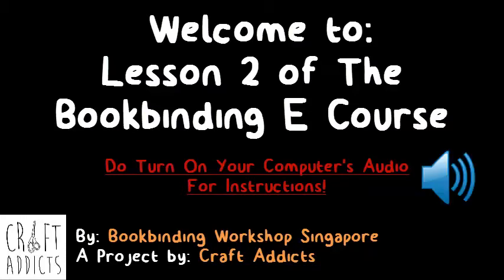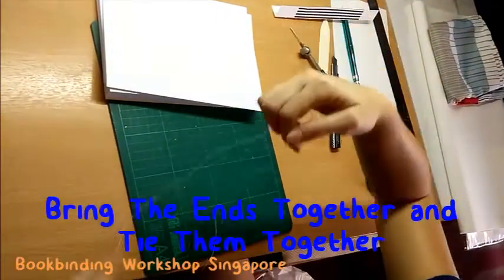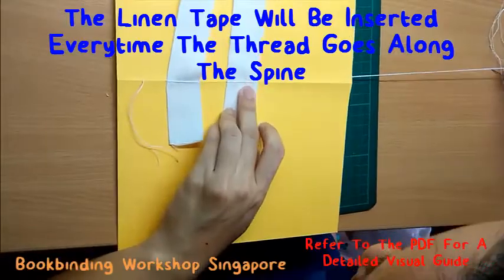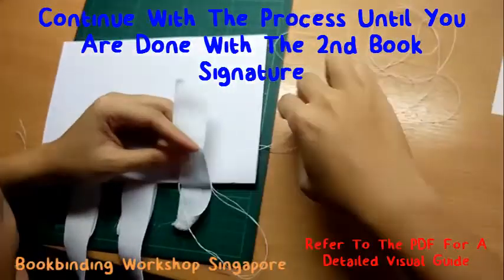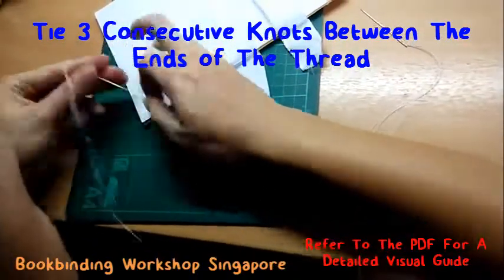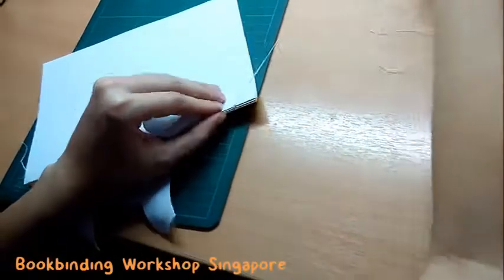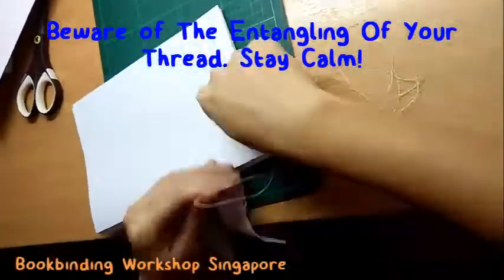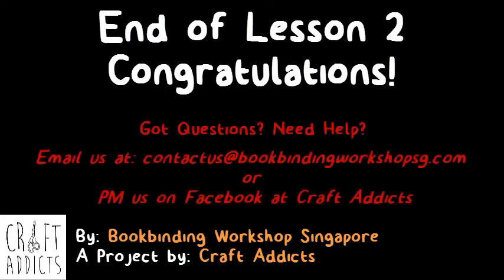Case Binding Tutorial | Free Bookbinding E Course Lesson 2 by Bookbinding Workshop SG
Case Binding Tutorial Part 2:
Sewing Your Book Sections - The Highlight of Every Bookbinding Project